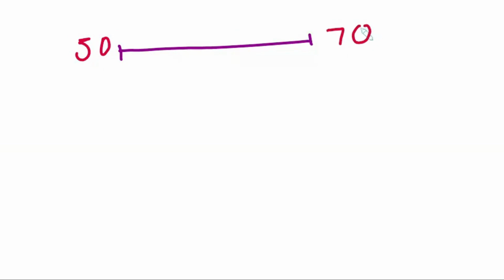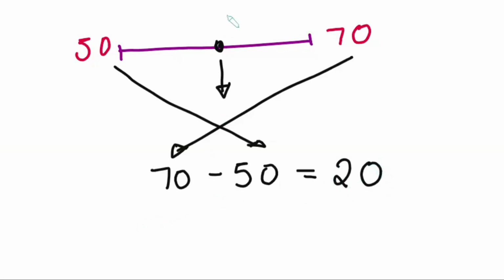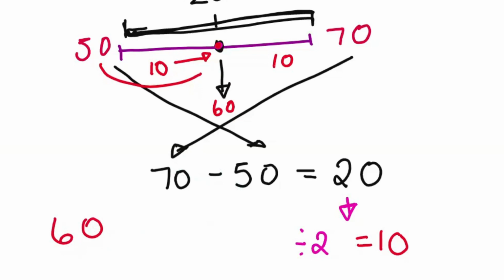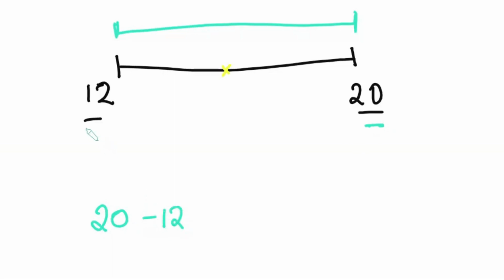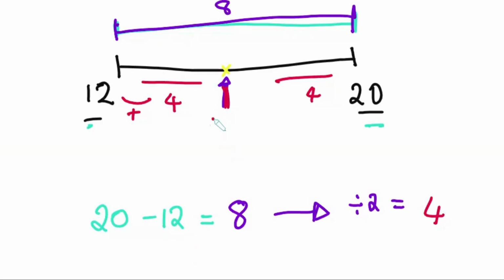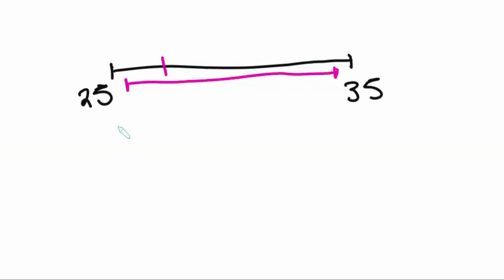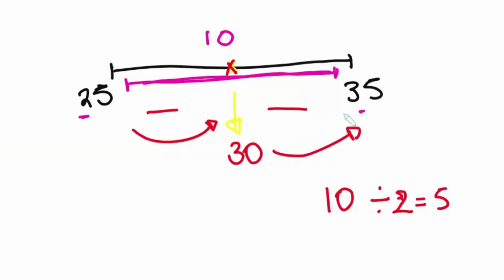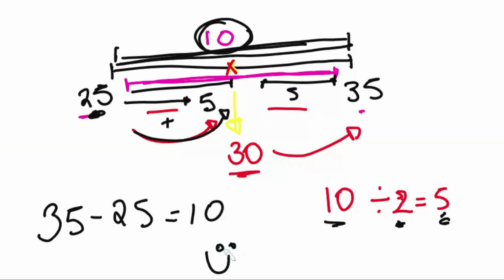Year 4 (11+) How to find a number halfway between two numbers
supporting children to improve their maths one session at a time.